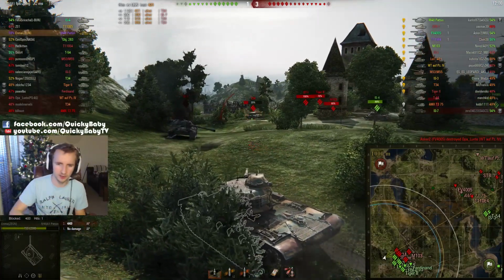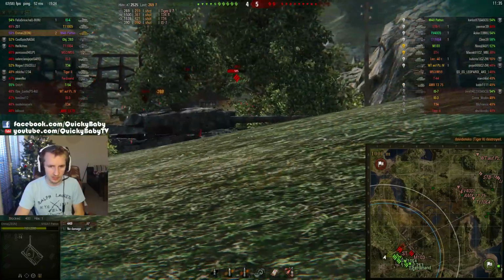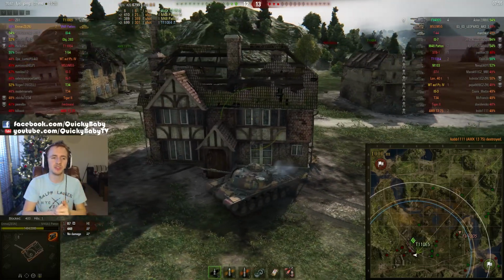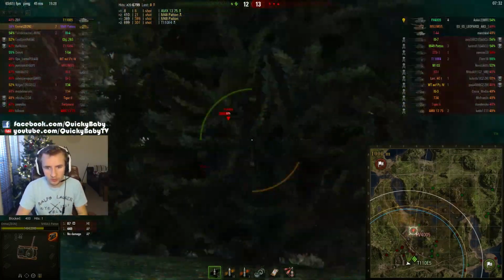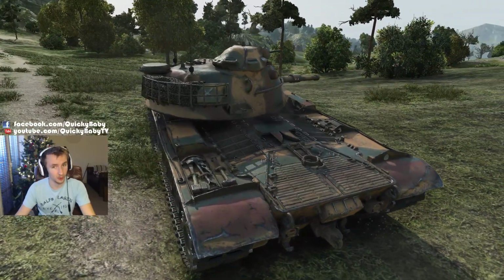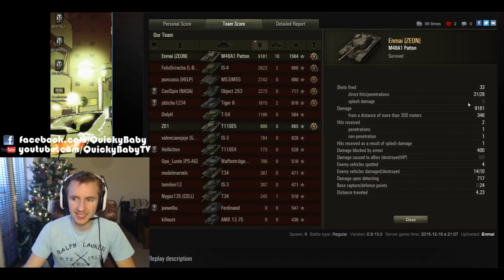World of Tanks || M48A1 is Back, Baby.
The M48A1, the T10 American medium tank, was released in August 2012 as possibly the greatest tank in the game. Two months later it was nerfed into obscurity in patch 8.0. Now 9.13 is here Enmai shows why the M48A1 is Back, Baby.